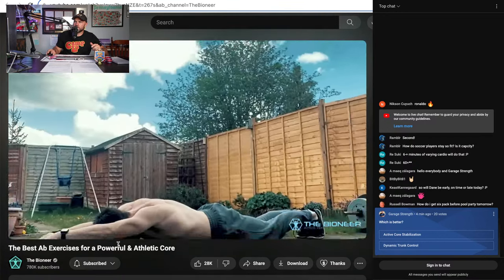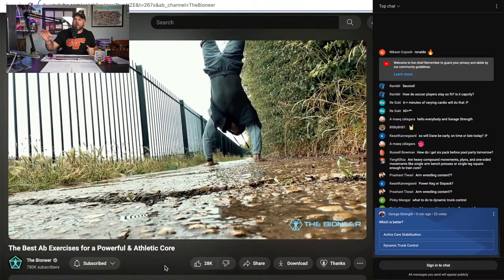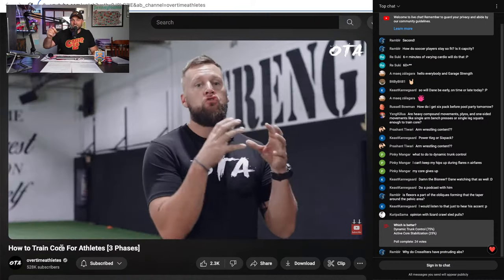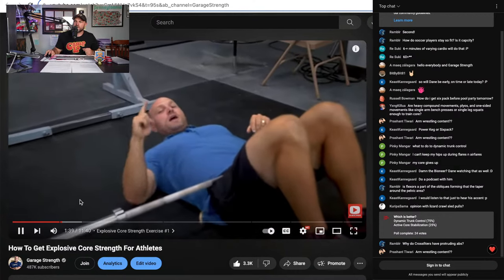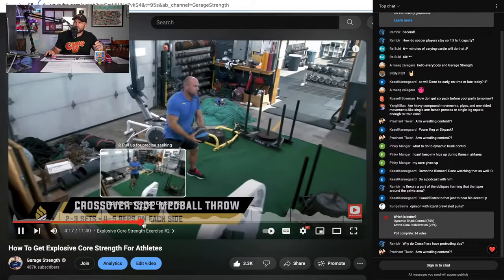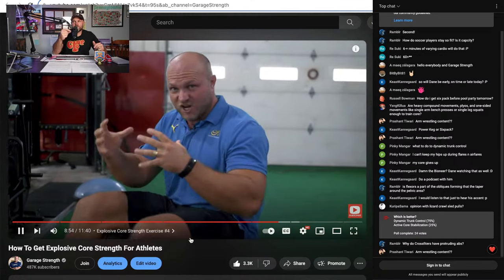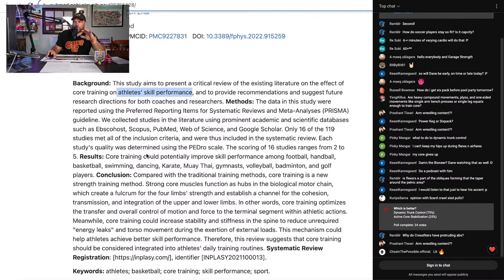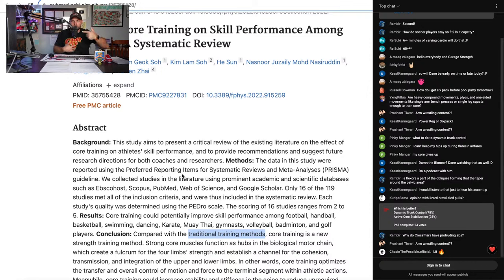How To Actually Build Core Strength For Athletes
Sign Up for FREE for 7 Days of our Athlete Strength Training App - Peak Strength 💪